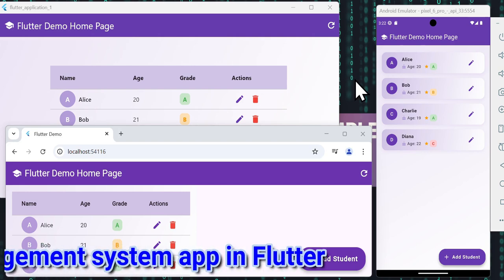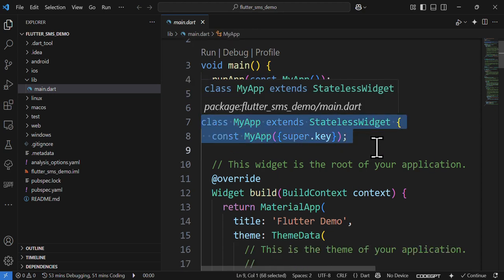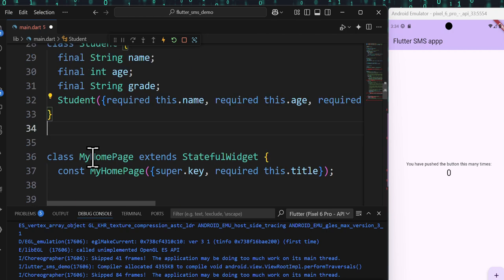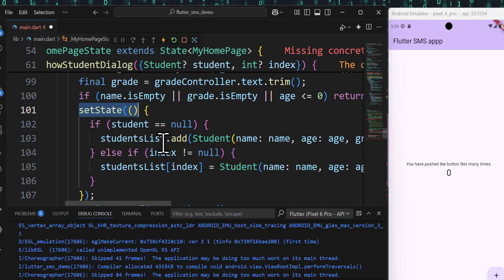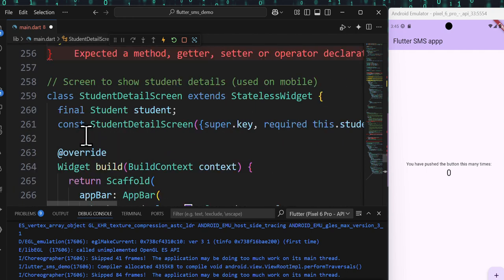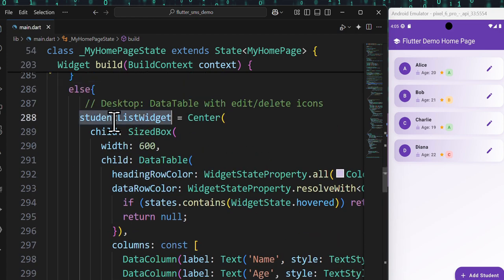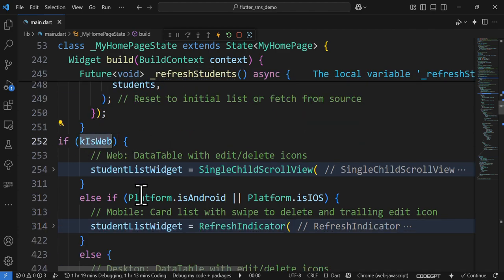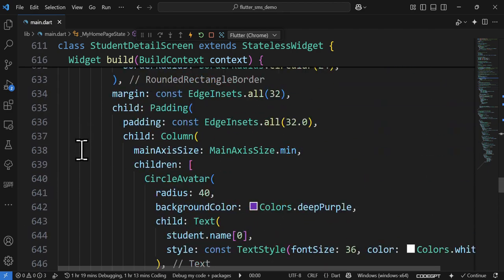build complete student management system app in flutter | Mobile | Web | Desktop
Learn how to build a complete Student Management System app in Flutter that runs on Mobile, Web, and Desktop platforms! In this full tutorial, we will walk through creating a responsive, scalable, and powerful system for managing students, courses, attendance, and more — all with one Flutter codebase. Whether you're a beginner or an experienced developer, this project will boost your Flutter skills to the next level!

👉 In this tutorial you will learn:

Flutter multi-platform setup (mobile, web, desktop)

Authentication system (Admin, Teacher, Student)

Student data management (CRUD operations)

Database integration (local/online)

Role-based dashboard

Notifications and attendance system

Source code.

flutter

flutter tutorial

student management system flutter

school management system flutter

flutter multi platform app

flutter complete project

build school app in flutter

flutter admin panel

responsive flutter app

flutter database app

flutter web and mobile app

flutter course 2025

flutter app for beginners

flutter cross platform app